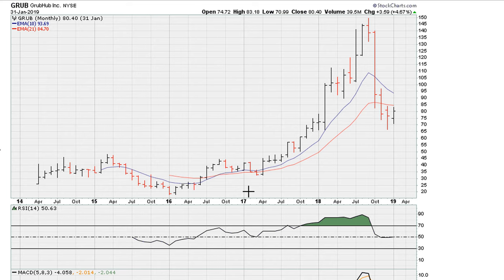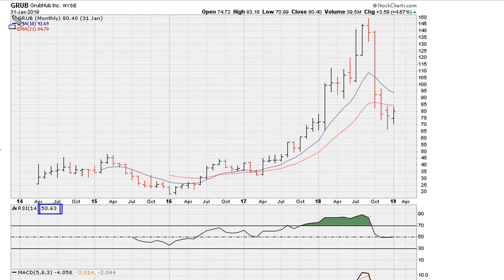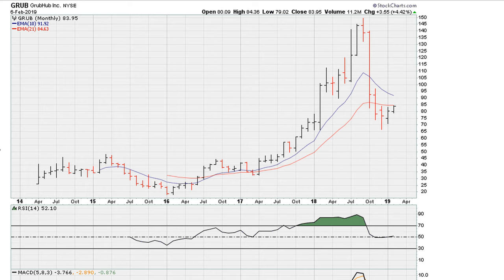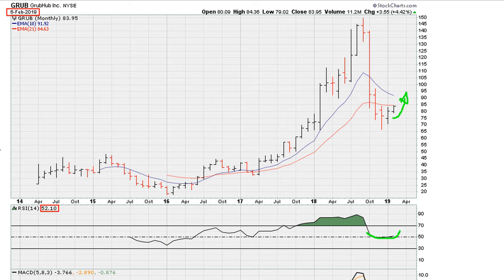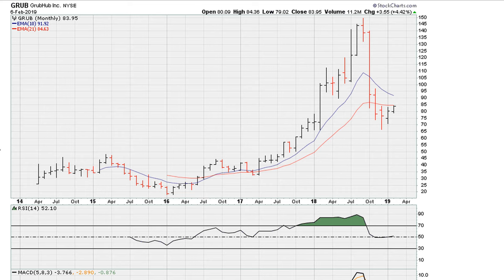RSI 50 Crossing Risk - #966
Technical Analysis Relative Strength Index - RSI - moving through 50 Crossing And Stay Below It...
An Original Muathe.com Concept.

$GRUB $FDN $VBK $IWP $VOT $VXF $VB $IWF

ABOUT MUATHE.COM

SIDENOTES

Bang   GRUB   Pending